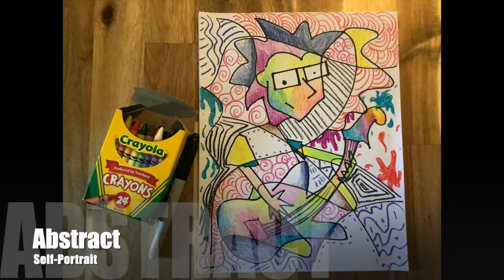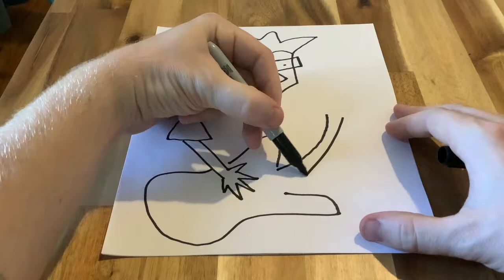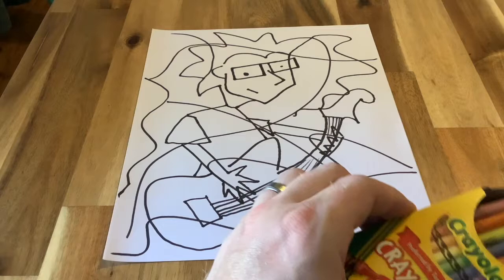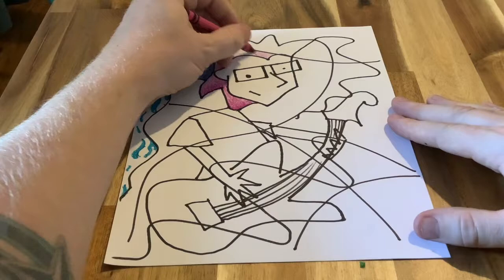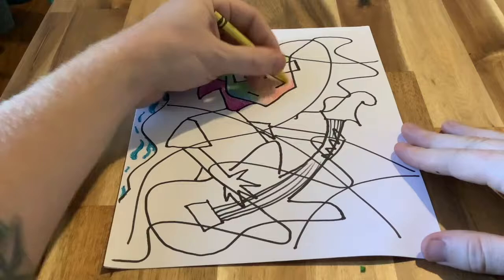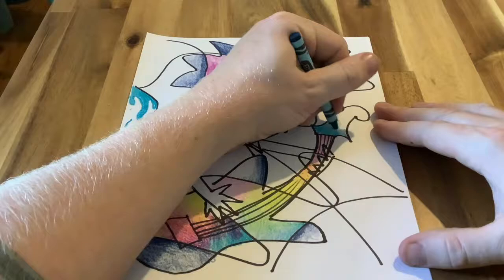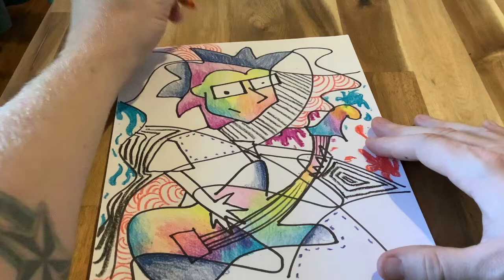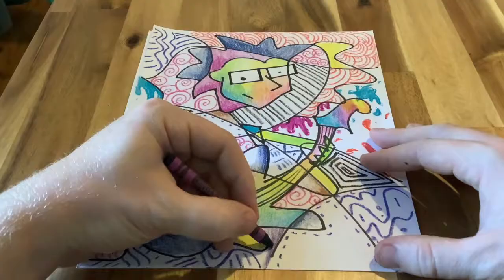Abstract Self-Portrait Project (Remote Learning Week 2- 5th Grade)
This is a video I created to demonstrate for my 5th graders how to create their project. Because it is still early in the school year and we are doing remote learning we wanted to emphasize getting to know students and making connections with kids while keeping the project fairly open ended and relatively easy. Students were to make an abstract self portrait modifying one or more elements to convey an idea about who they are beyond just appearances. In my sample, I took a slightly cubist approach simplifying shapes and repeating some lines/shapes to create a fragmented look that similar to the cubist style.